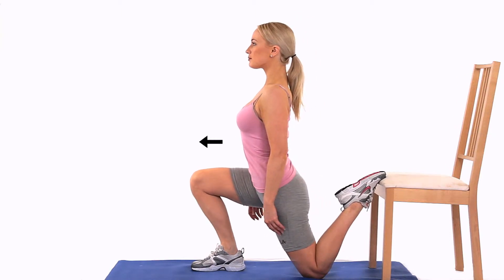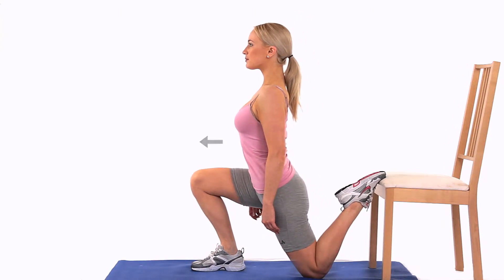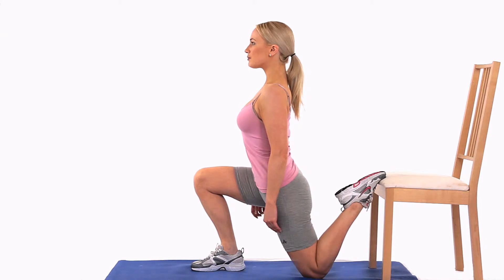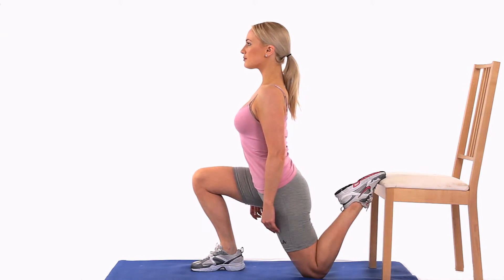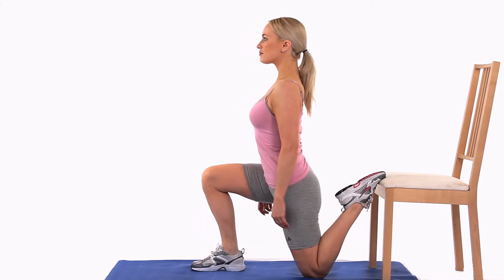Hip flexor psoas stretch 2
In a kneeling lunge position, move your body forwards to create a stretch to the front of your thigh and slightly into your groin. Place your foot on a stool to create an extra stretch. Use a pillow under your knee if you find you need the padding. If you need to make the stretch stronger, tilt your pelvis backwards as shown.